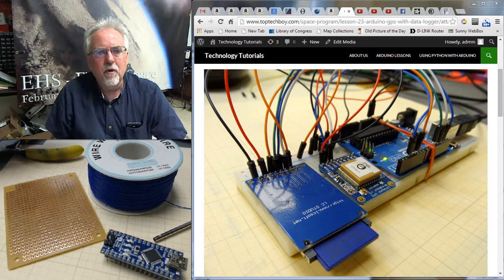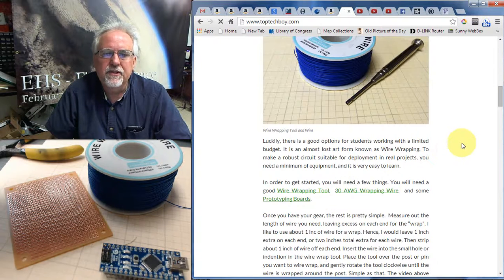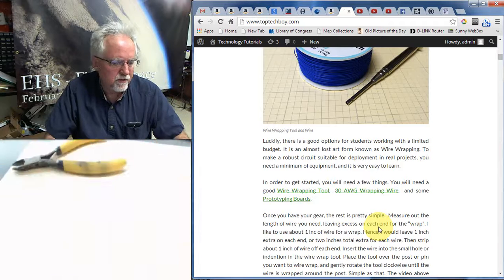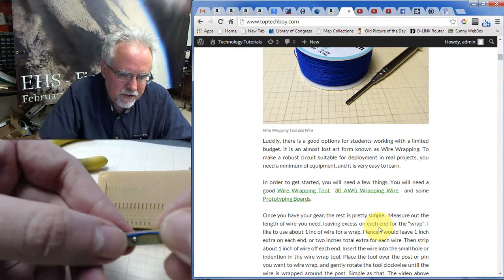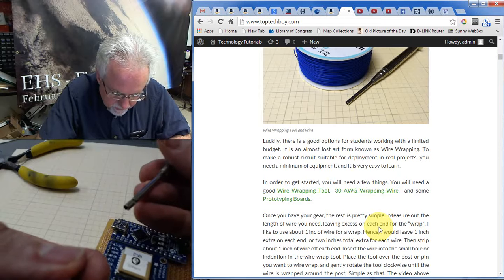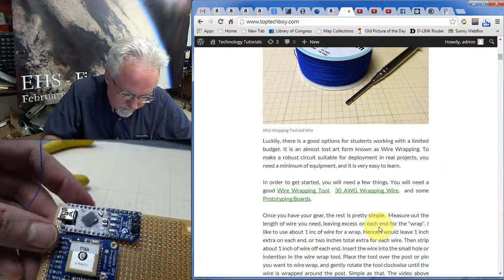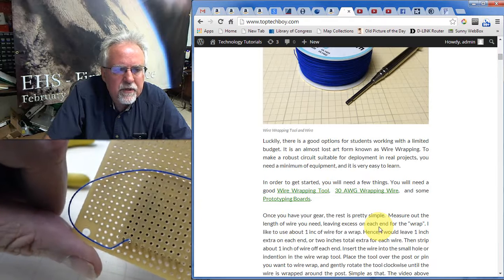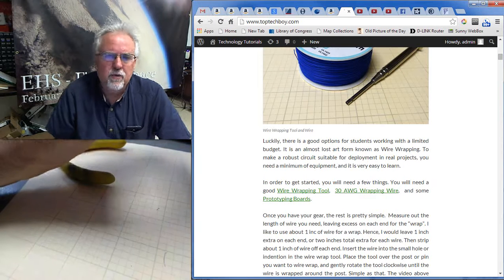LESSON 26: Wire Wrapping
This video presents a step-by-step tutorial on using a Wire Wrap tool to create a rugged prototype board.